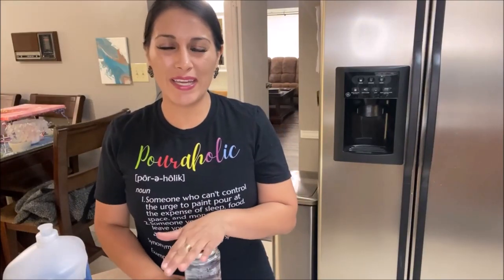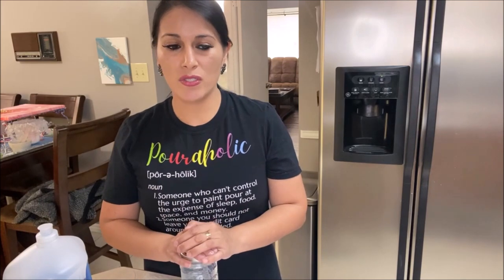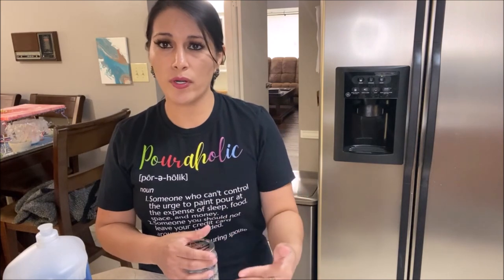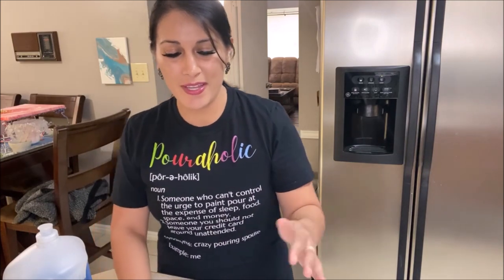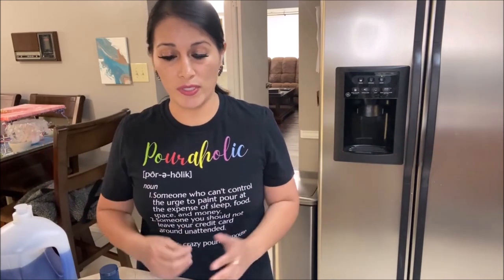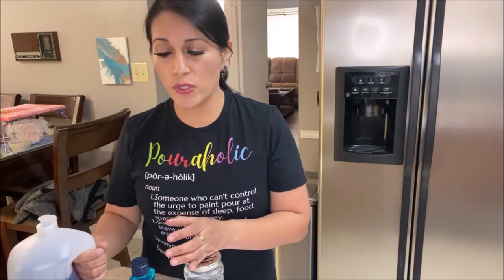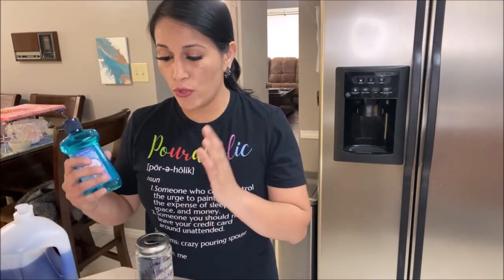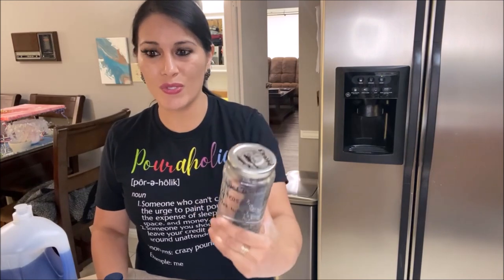26. How to Make Flow Aid | Homemade Acrylic Flow Improver | Wet Water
Learn how to make flow aid for your pour paintings. This homemade acrylic flow improver is super cheap and easy to make. All you will need is some Jet Dry Dishwasher Rinse Aid and water.

Recipe:
1/4 tsp Jet Dry Dishwasher Rinse Aid + 32 oz Water

Alternative Recipe:
1/2 tsp Laundry Soap + 1 cup Water

I prefer the recipe that uses the Rinse Aid rather than the Laundry Soap just because it is less sudsy.

Much Love!